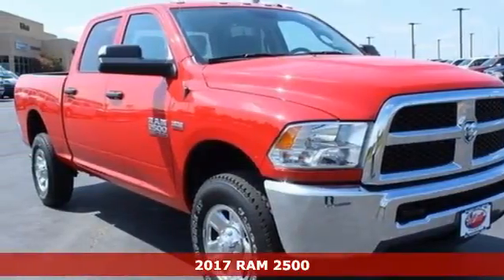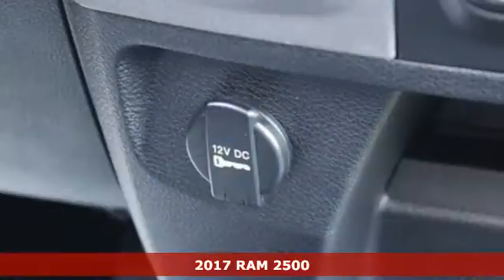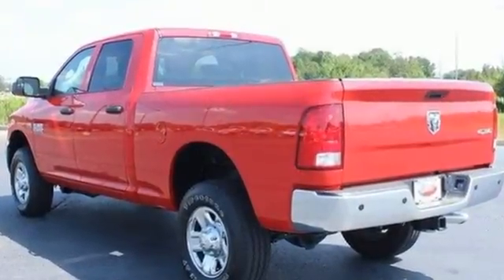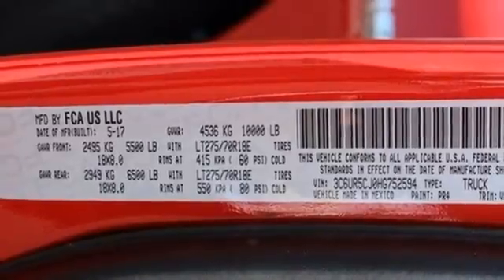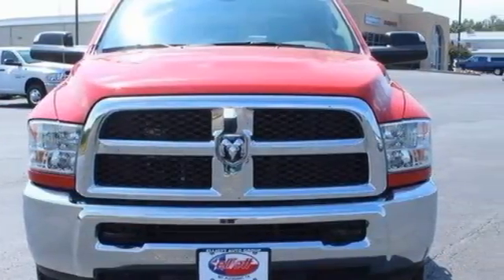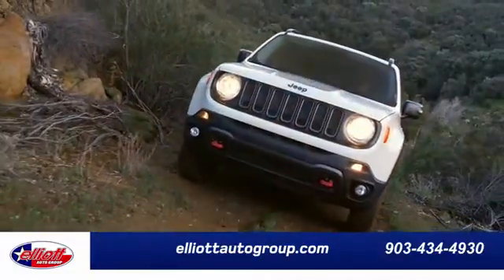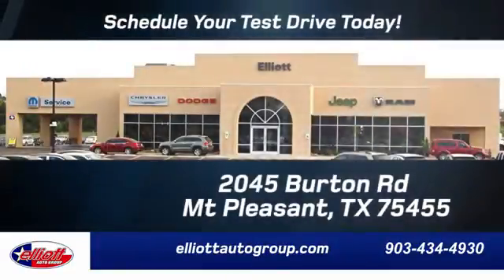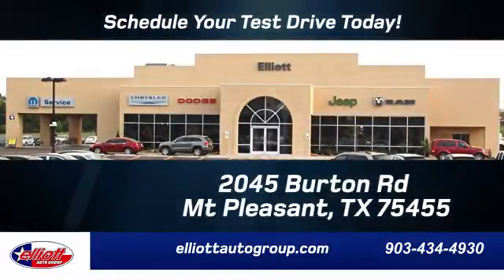New 2017 RAM 2500 Mt Pleasant TX Sulphur Springs, TX C9647 - SOLD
Year: 2017
Make: RAM
Model: 2500
Trim: Tradesman
Engine: 6.4L V8
Transmission: Automatic 6-Speed
Color: Flame Red Clearcoat
Interior: Dsl Gry/Blk Cl Bn St
Stock #: C9647
VIN: 3C6UR5CJ0HG752594
Are you ready to do some work? This rugged 2017 Ram 2500 Tradesman 4X4 sure is! It's here and ready to get the job done. Every. Single. Time. It is nicely equipped with such features as 6.4L Heavy Duty V8 HEMI Engine Diesel Gray/Black Interior w/Work Grade Vinyl 40/20/40 Bench Seat Heated door mirrors Integrated Voice Command w/Bluetooth ParkSense Rear Park Assist System ParkView Rear Back-Up Camera Radio: Uconnect 3 w/5' Display and Remote Keyless Entry.brbrRecent Arrival!brbrbrPrice includes all rebates incentives dealer discounts as well as everything that was added to the vehicle at the dealership so no surprises. To qualify for all rebates a qualified trade in and/or financing with Chrysler Capital may be required. We are located just west of Titus Regional Medical Center on I-30. Price includes: $1000 - Southwest 2017 Bonus Cash SWCHA. Exp. 10/02/2017 $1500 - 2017 SW Retail Consumer Cash 63CH1. Exp. 10/02/2017 $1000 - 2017/2018 RAM Truck Engine Bonus Cash 41CG8/41CJ8. Exp. 10/02/2017

Address:
2045 Burton Rd.